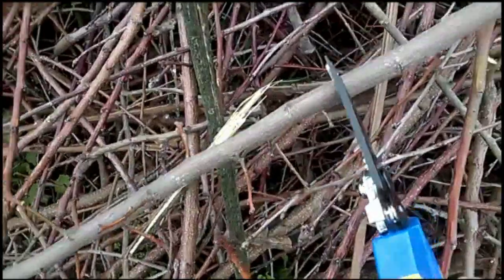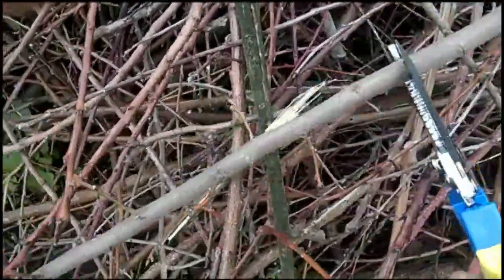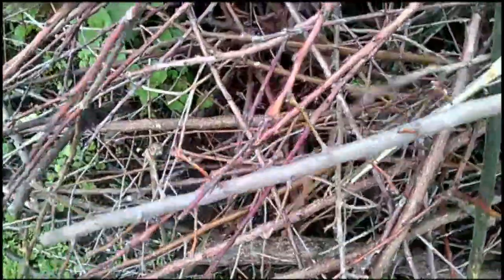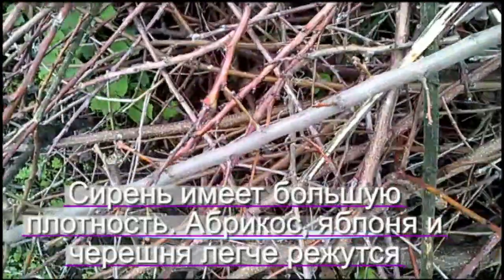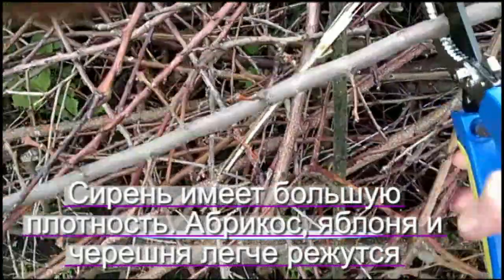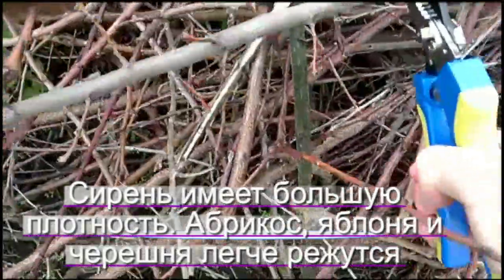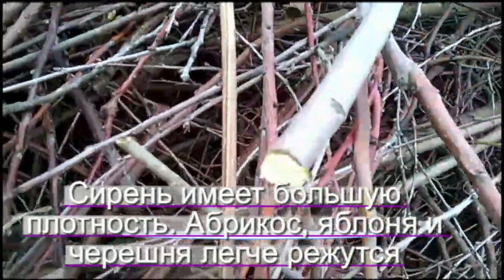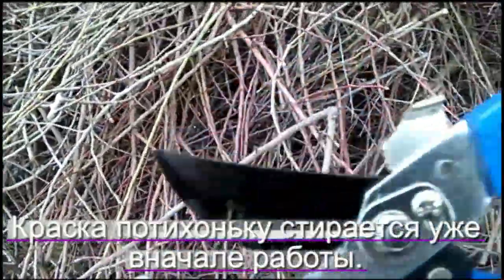Секатор Garden HD 0878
Garden HD 0878 - это недорогой и практичный секатор. В ролике делается его обзор. Я использую этот инструмент для обрезки ветвей диаметром до 10 мм. Для более крупных у меня есть другой секатор - Intertool FT-1005